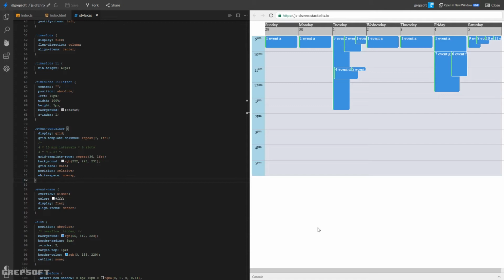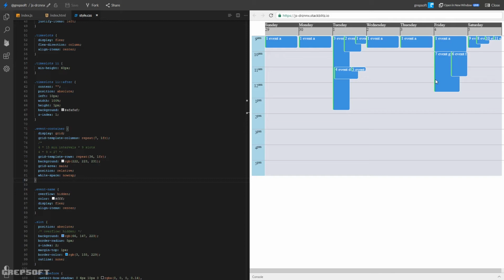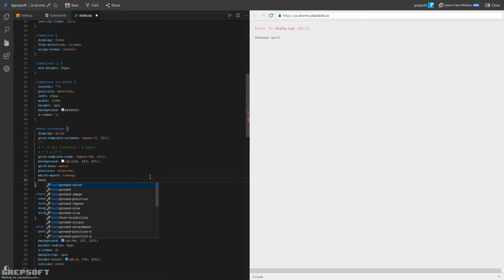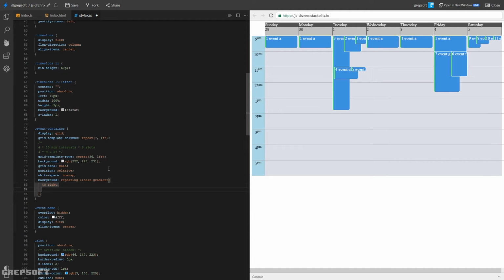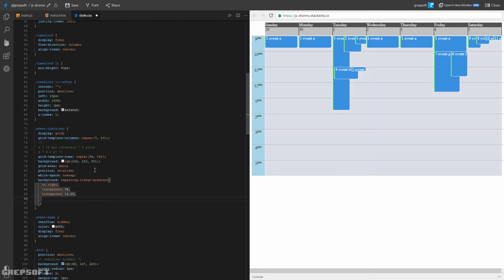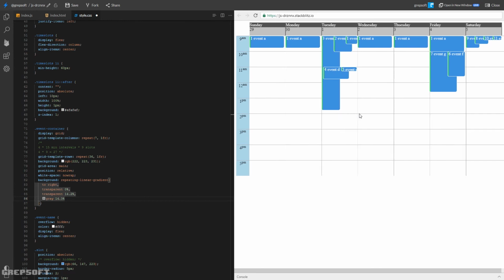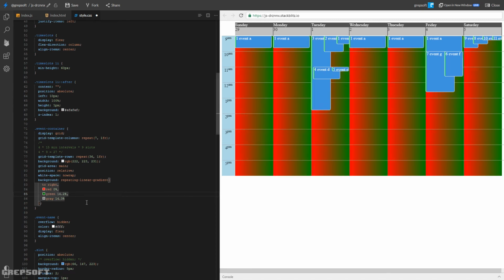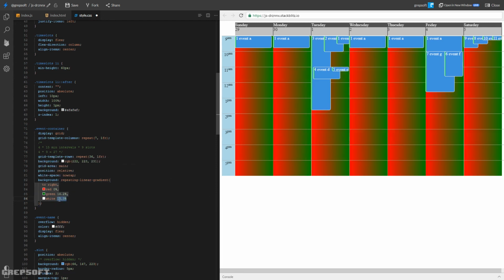Super Easy TRICK to Draw Vertical Line in HTML and CSS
I had to draw vertical lines for my calendar app and needed to find a simple way. I came across repeating-linear-gradient function. It's very simple and powerful. Watch the video to see how you can use this function and draw vertical lines. You can actually draw lines in any direction with this method.